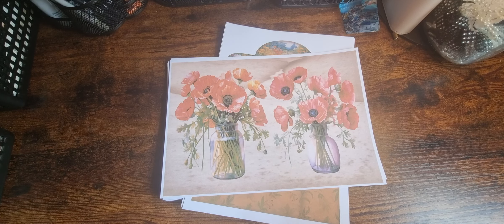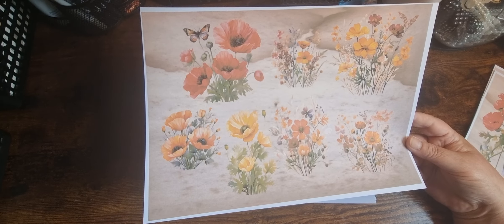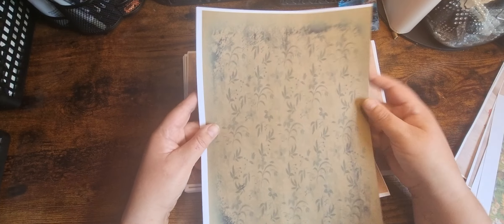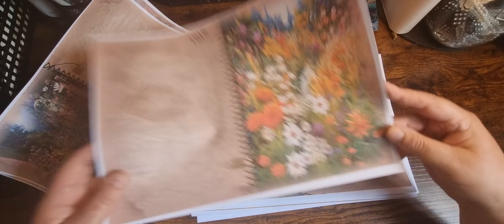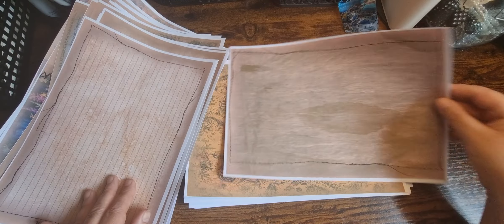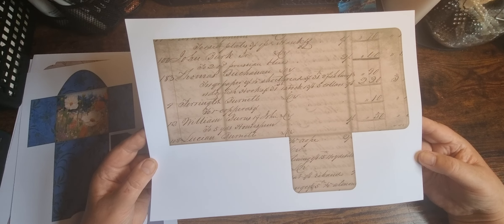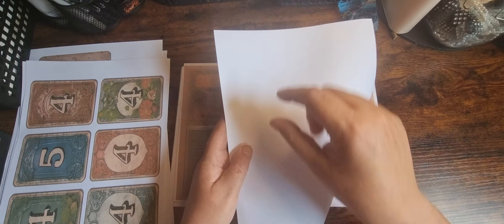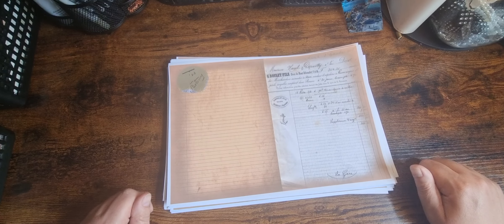Fading Sun - New Digital Journal Kit Look Through